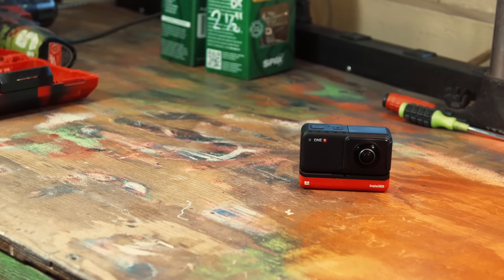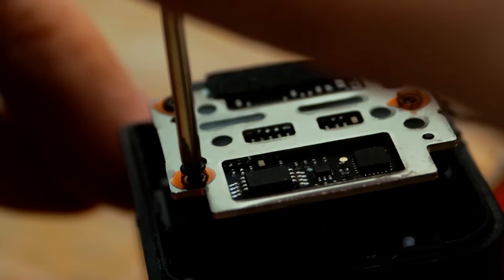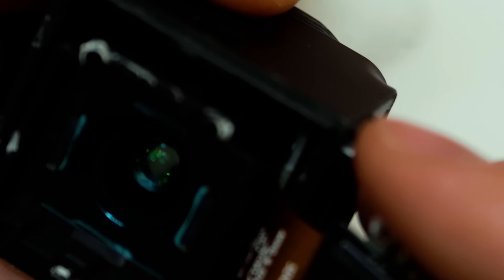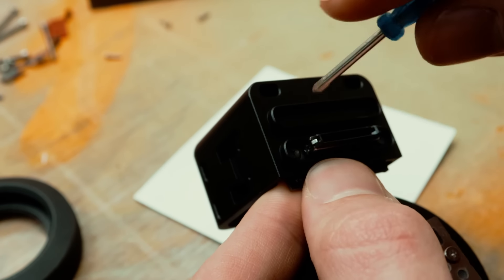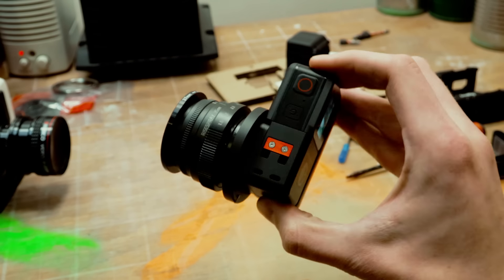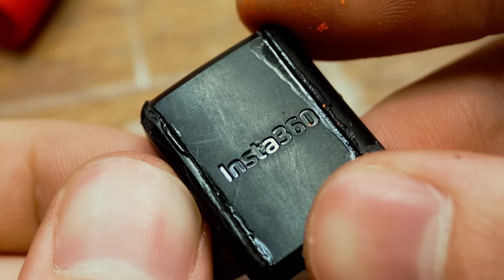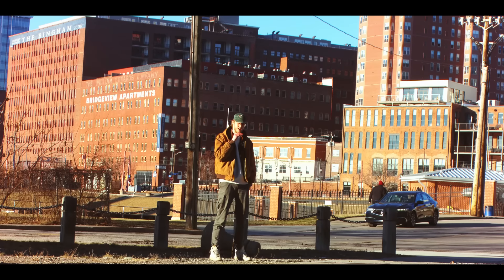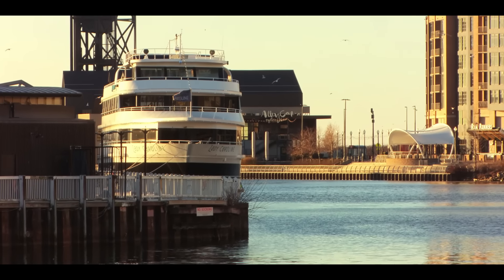My Tiny Camera Rig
A quirky little camera modified to take quirky little lenses

Insta360 One RS 1-Inch with Backbone mod kit

*SCORE

"INSTA360"
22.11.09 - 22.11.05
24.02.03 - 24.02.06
Bloomington, IN - Cleveland, OH
*Made for the sake of making.
Evan Monsma